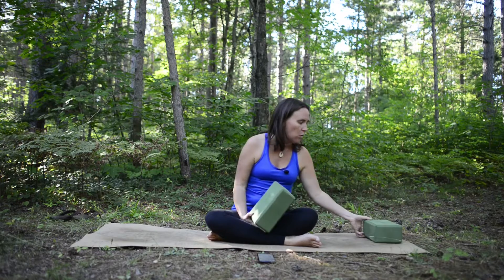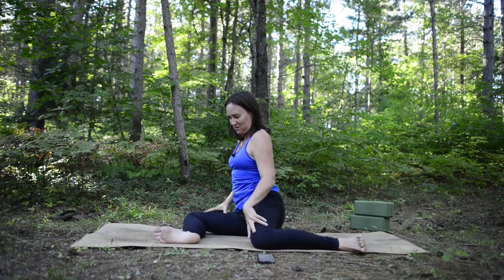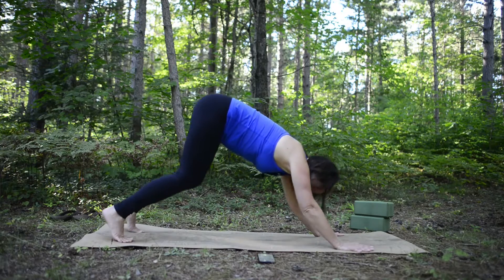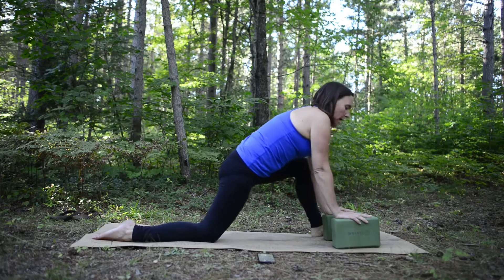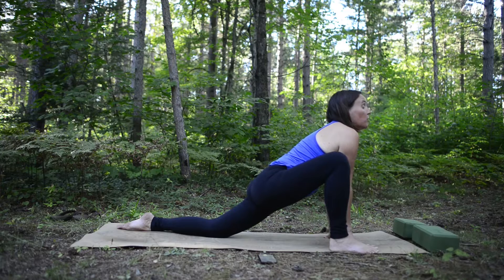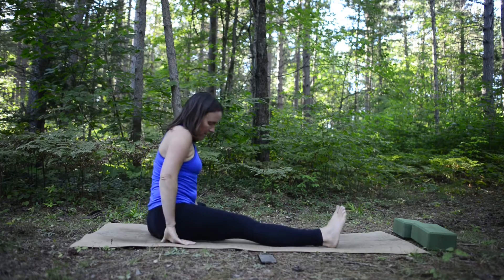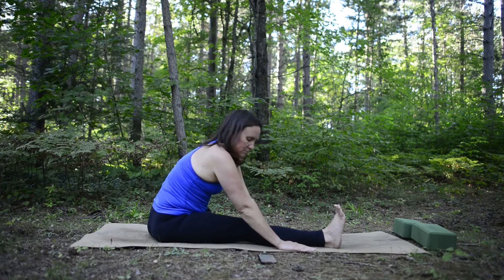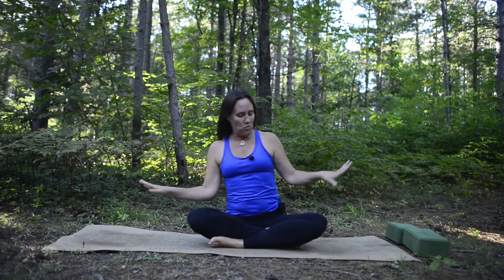Grounding Yoga Class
This class is great when you are feeling flighty, unfocused, and all over the place.  It will help ground your energy and open up your hips.  An excellent fall practice as this is a time many of us feel a bit more ungrounded.

Level 1 Hatha style class (no flow element - static, held postures).
Props:  Optional 2 blocks
17 minutes